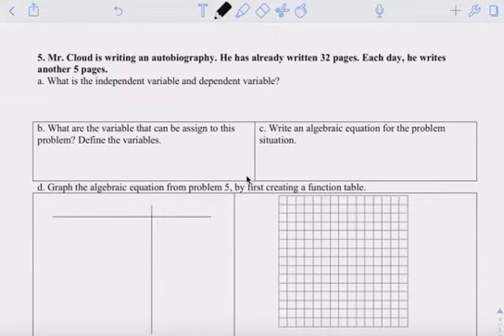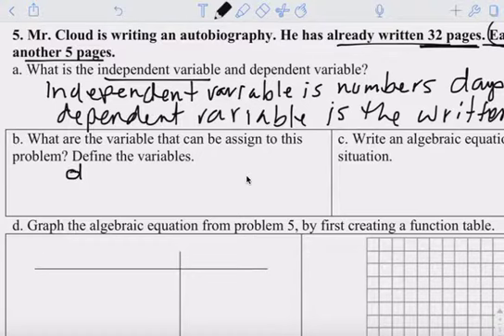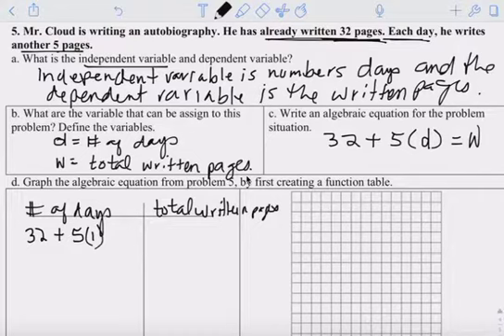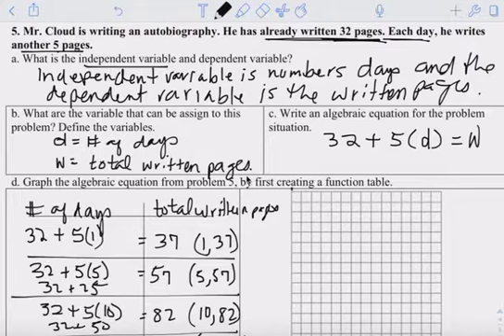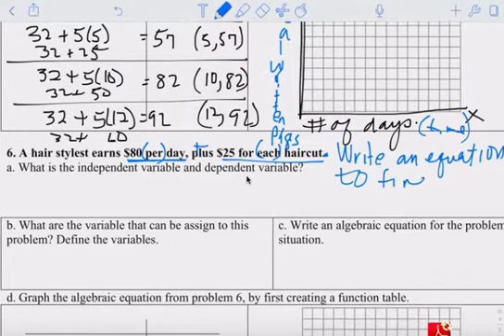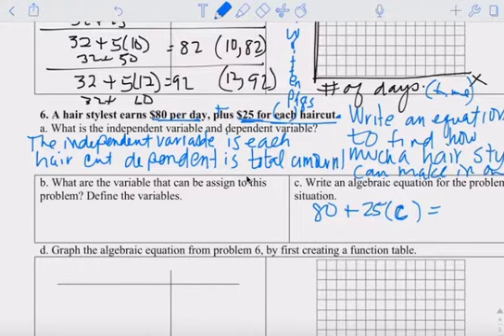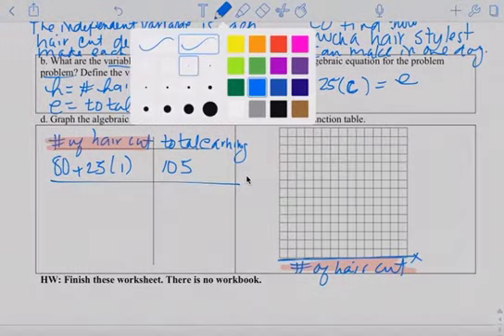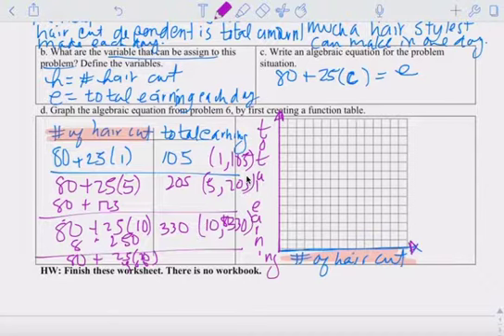HW chapter 2 5 Day 1#5 6